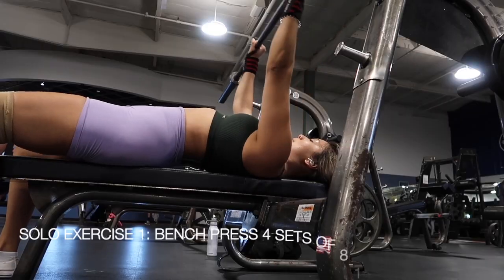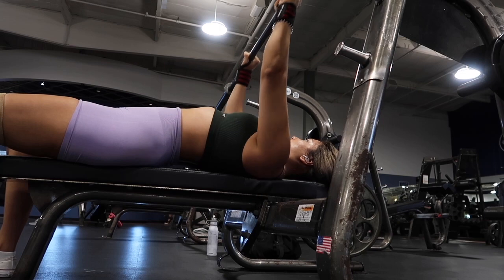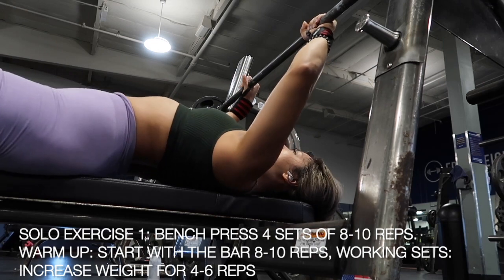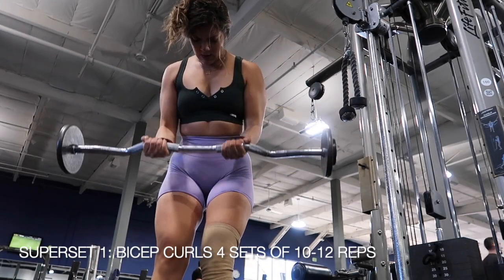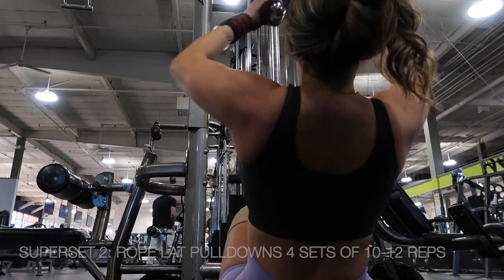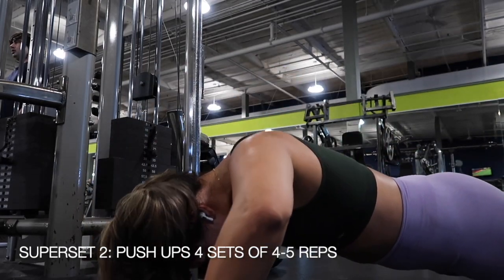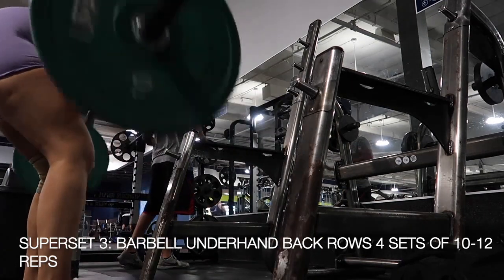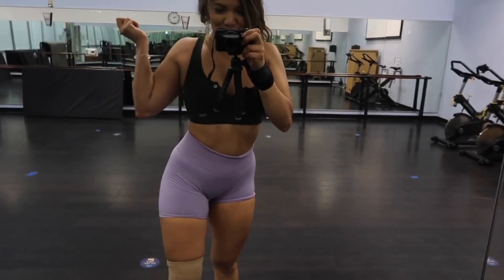TONE YOUR UPPER BODY WORKOUT: COMPLETE WORKOUT FOR WOMEN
Hi lovelies, coming at you with an upper body workout. It is so important to work on your upper body in order to have that hourglass figure, don’t skip it!

The Workout:

Solo Exercerise
Bench Press 4 sets of 10-12 reps
WARM UP: start with the bar for 8-10 reps
3 Working Sets: Increase weight each time and aim for 4-6 reps

Superset #1
Tricep Push Downs 4 sets of 10-12 reps
Bicep Curls 4 sets of 10-12 reps

Superset #2
Rope Lat Pulldowns 4 sets of 10-12 reps
Push-Ups 4 sets of 5-6 reps

Superset #3
Shoulder Presses 4 sets of 10-12 reps
Underhand Barbell Back Rows 4 sets of 10-12 reps

Burnout
Machine Shoulder Presses AMRAP

Have fun & enjoy the burn!